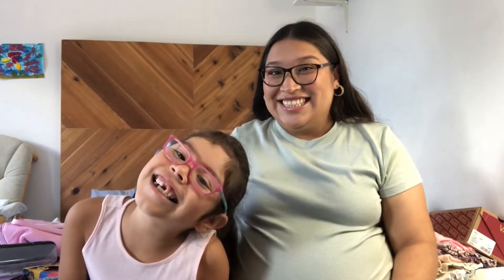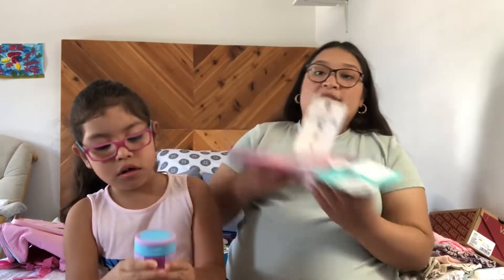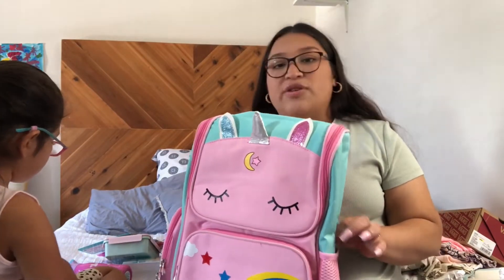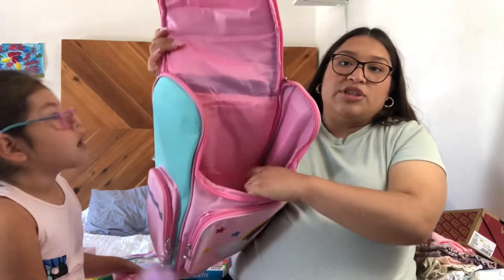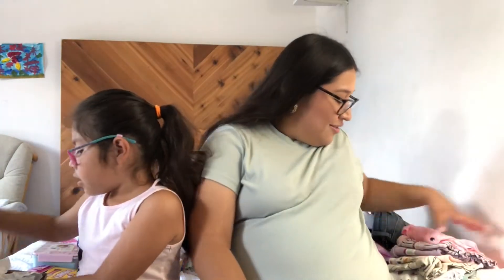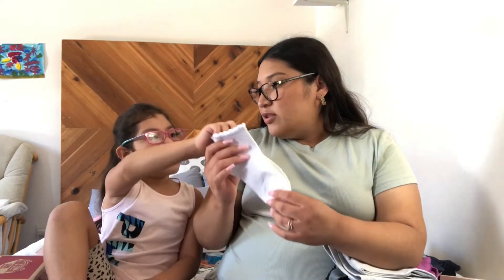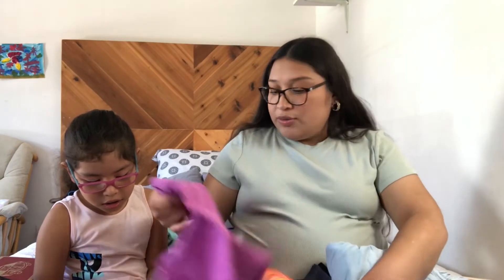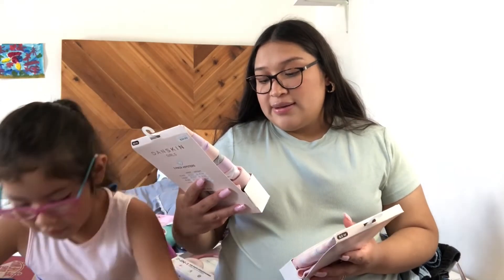Back to School Haul | First grade 🎒📓✏️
Backpack :
Unicorn Girls Backpack for School Elementary, Kids Backpack 16 inch Pink BookBags for Girls ,Light Weight Children’s School Bag

Any music used is not intended for copyright and I do not own.